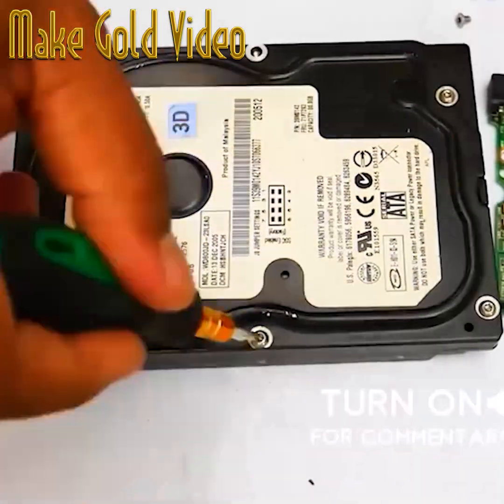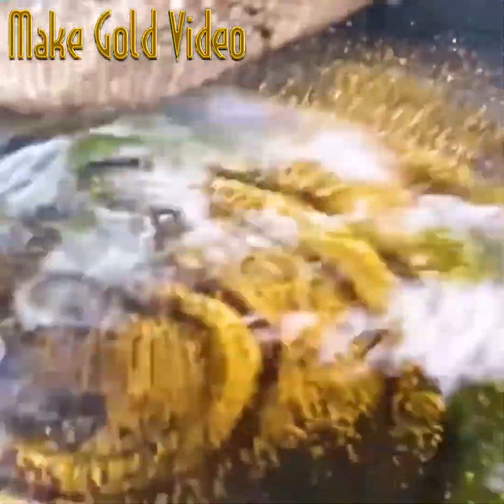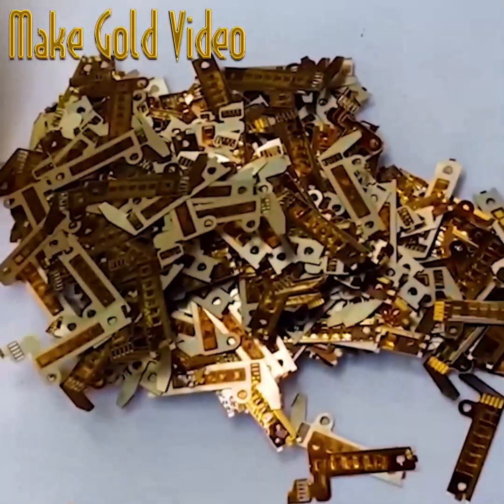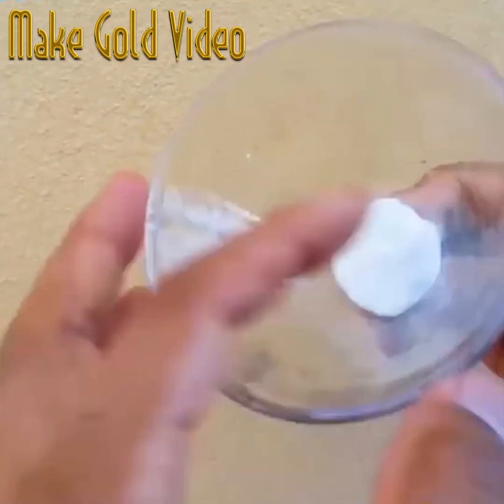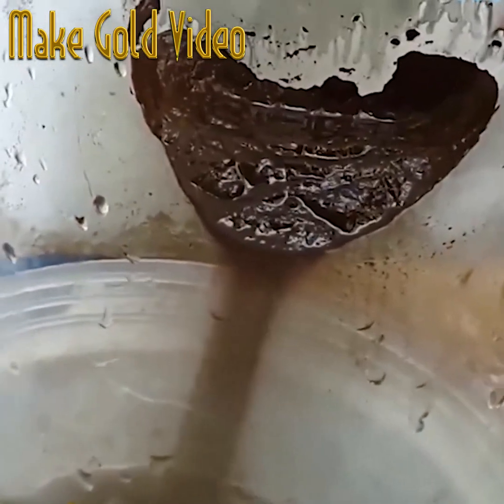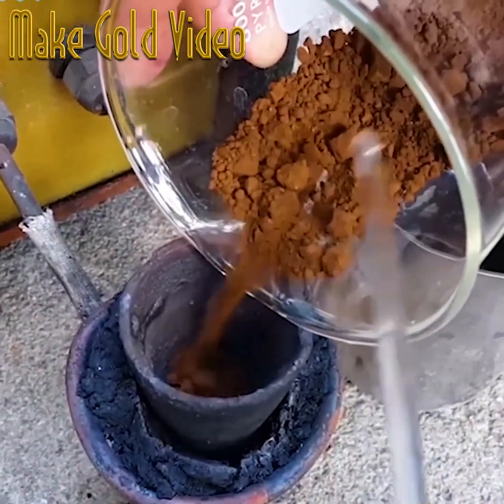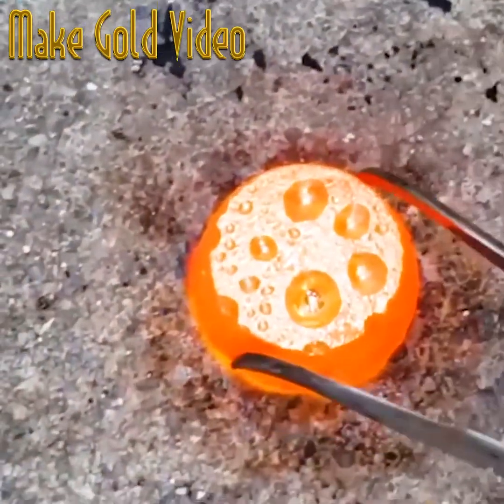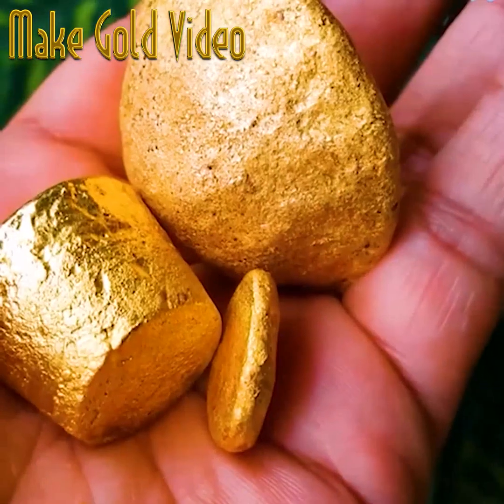Turn old hard drives into gold! 💽✨ Learn how to extract real gold from HDDs in old computers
@MakeGold Turn old hard drives into gold! 💽✨ Learn how to extract real gold from HDDs in old computers with this original gold recovery method.